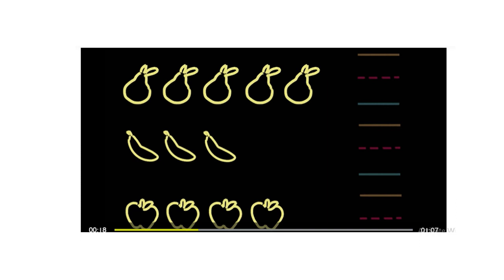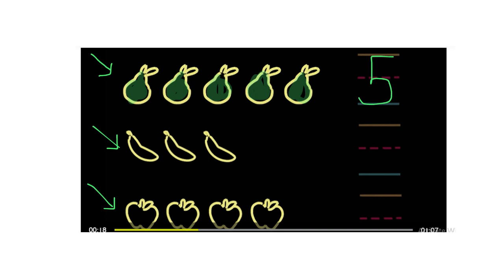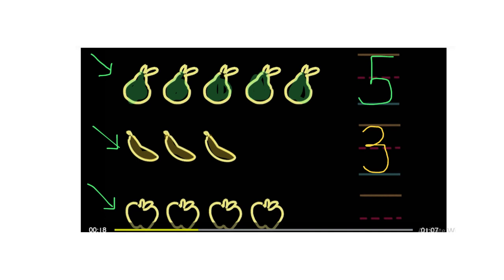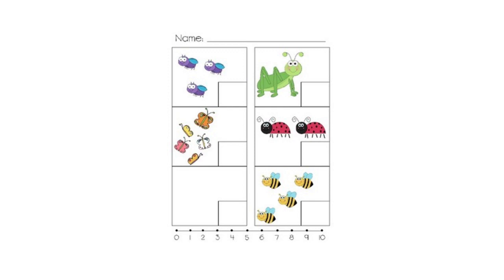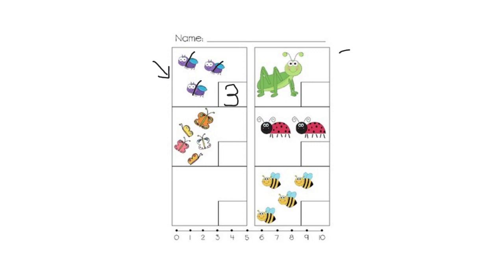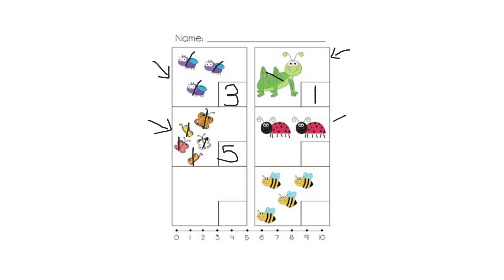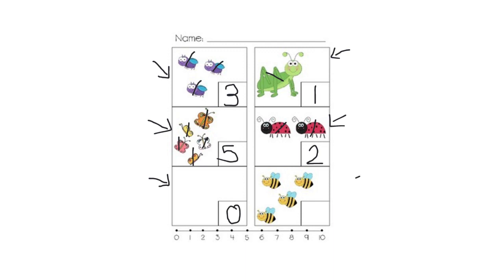Unit 1 - Math - KG2 - By Ms. Sawsan Ishaqat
An introductory video to the first KG2 Math unit: numbers 0-5